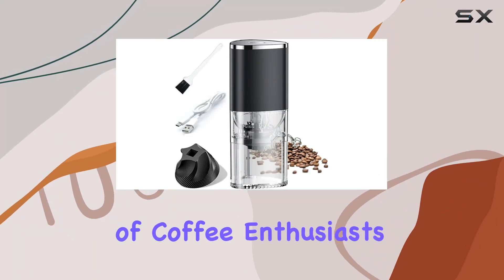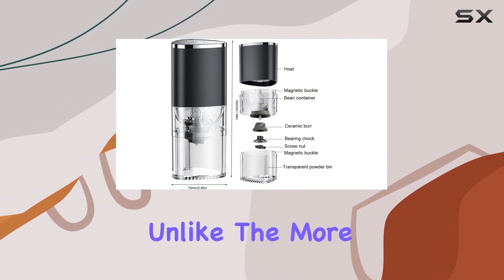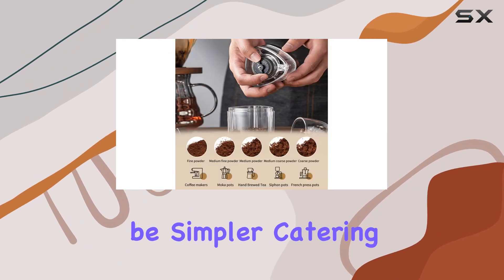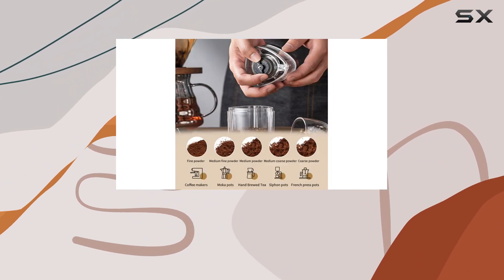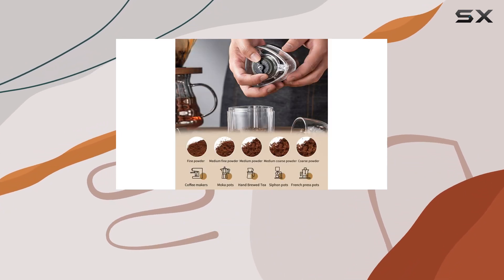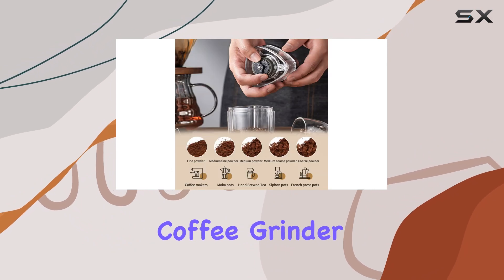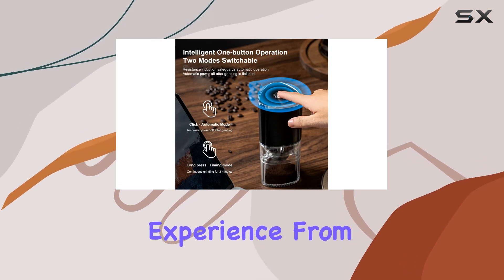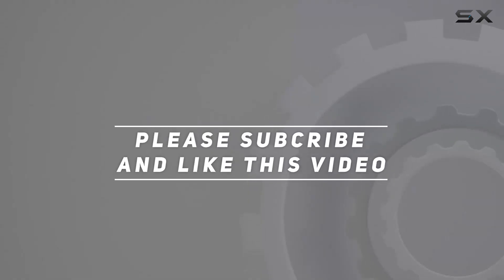Coffee Grinder Electric by resome: The Ultimate Portable Brewing Game-Changer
0:00 Intro
0:06 Review

Things that we mentioned in this video:
Coffee Grinder Electric, Coffee : B0CDGXQ6TX